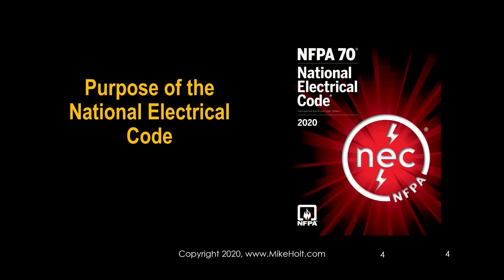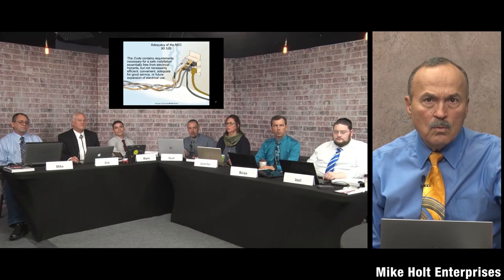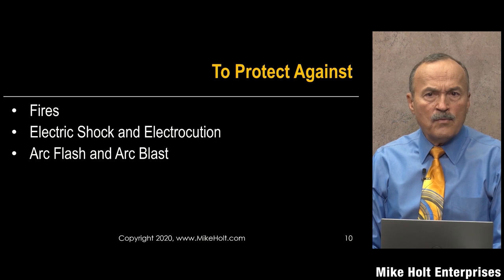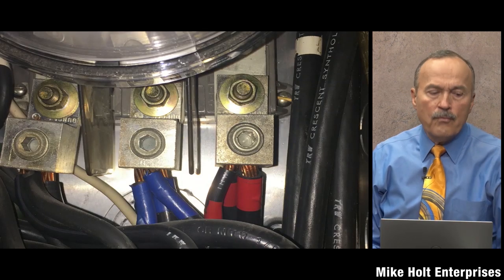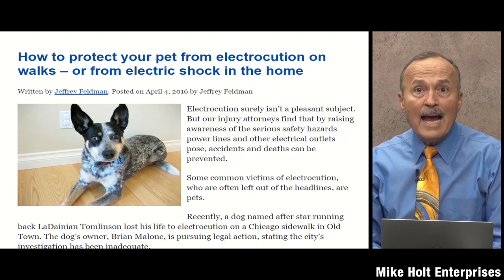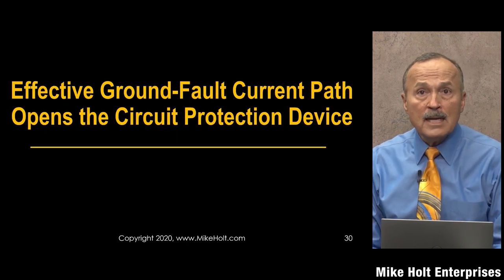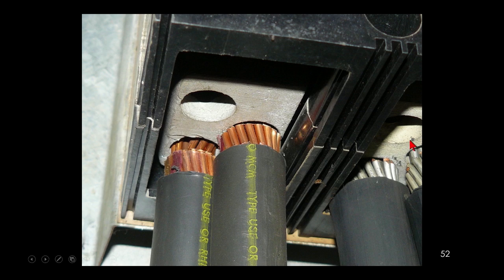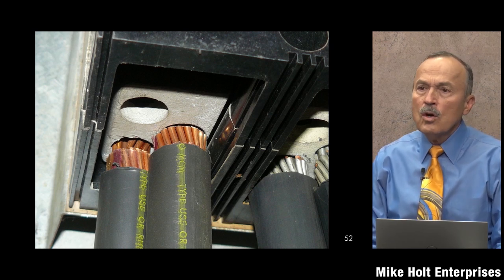Purpose of the NEC [90.1, 2020 NEC]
This video is extracted from Mike Holt's 2020 Changes to the National Electrical Code Video Library, for more information or call .

For almost 50 years, Mike Holt Enterprises has been providing quality electrical Code training to help electrical professionals learn the Code, prepare for exams, and improve their electrical knowledge. for exam preparation tips and training, instructor and curriculum support, continuing education options, free videos and graphics, and so much more.